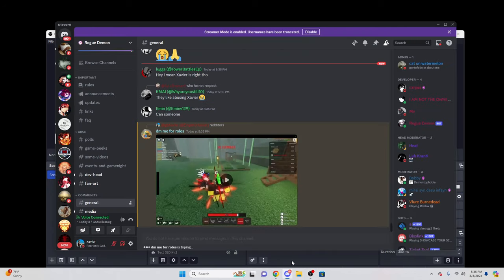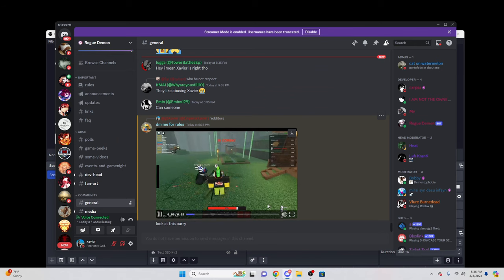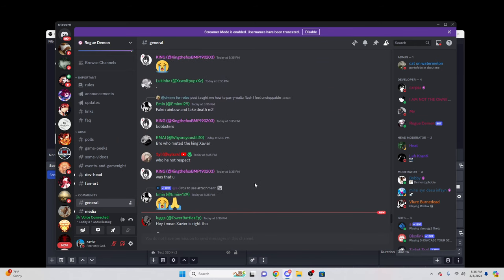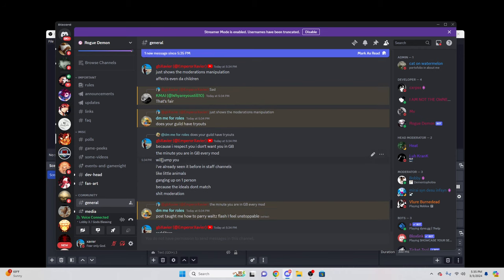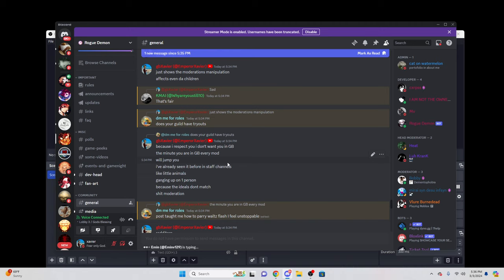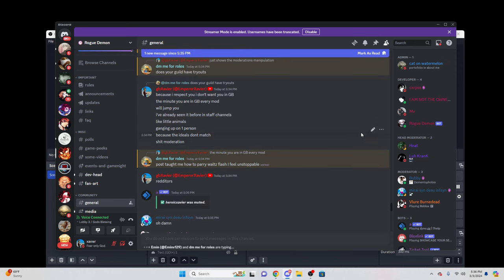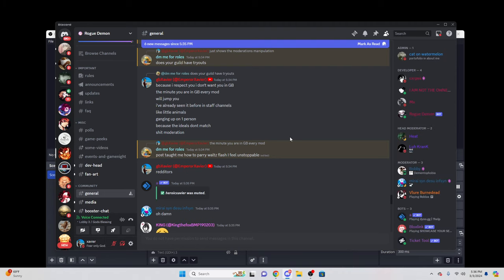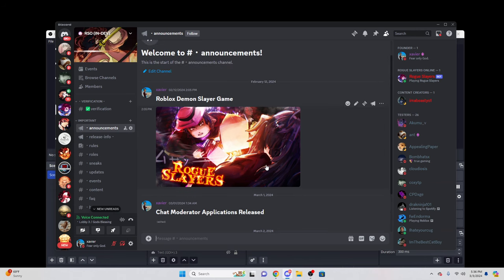this is why I'm going to quit RD and move to my game..